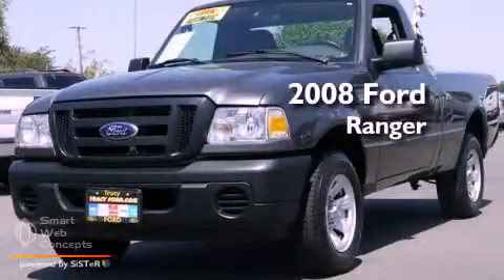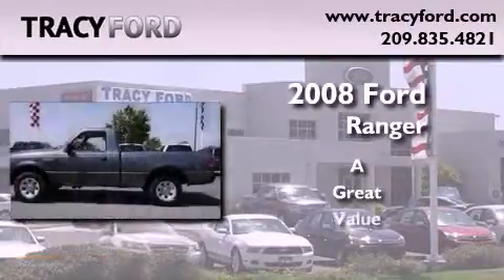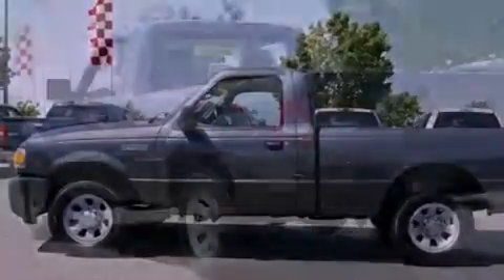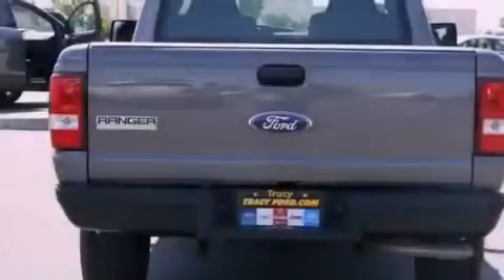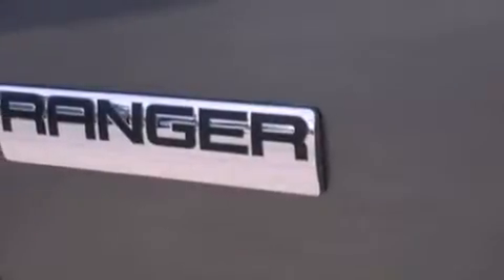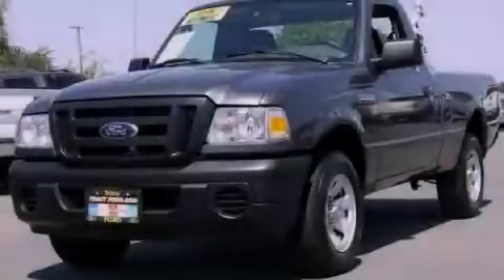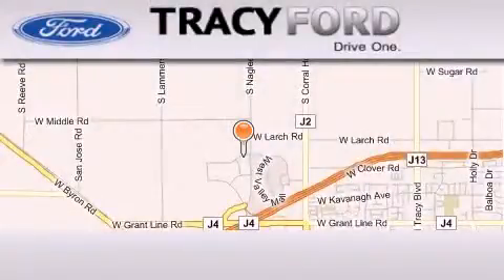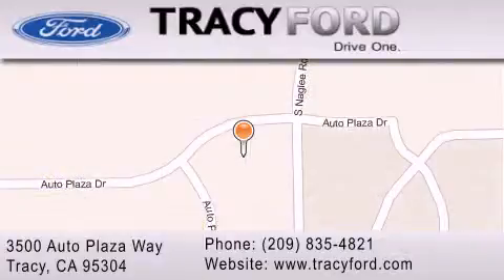2008 Ford Ranger Stockton CA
Year : 2008
 Make : Ford
 Model : Ranger

 Stock : uf4593

 Pre-Owned 2008 Ford Ranger Tracy CA